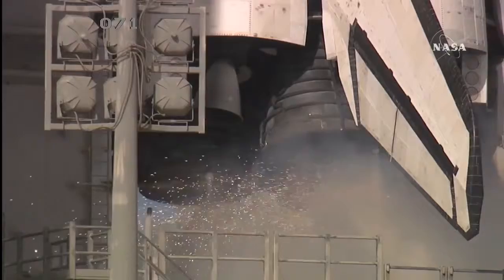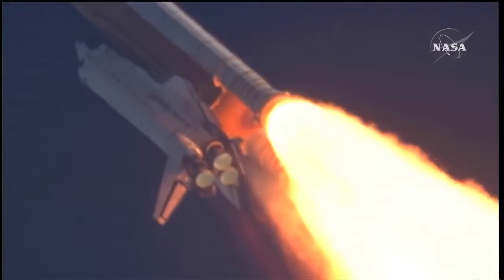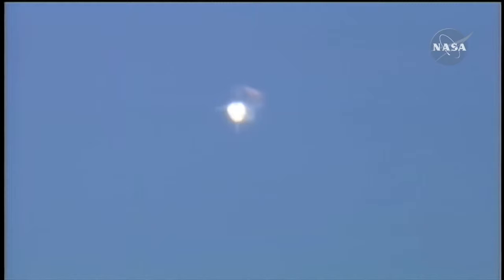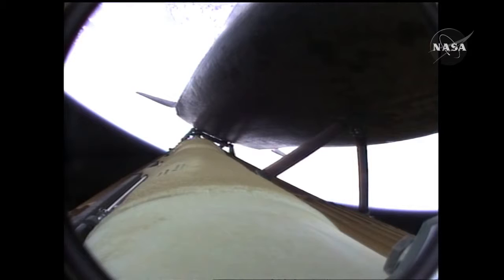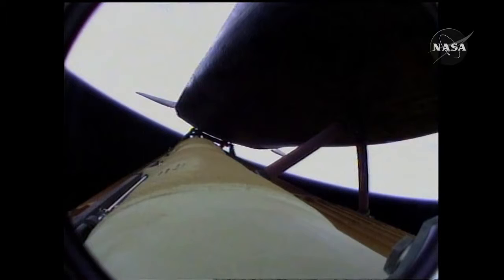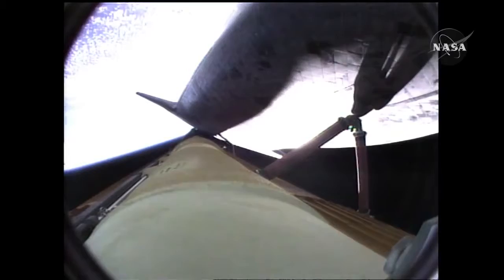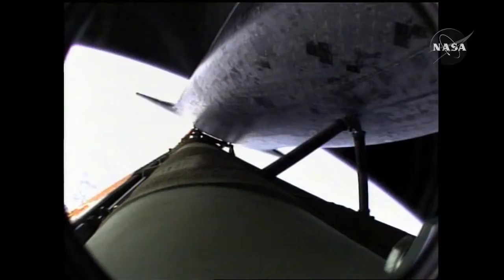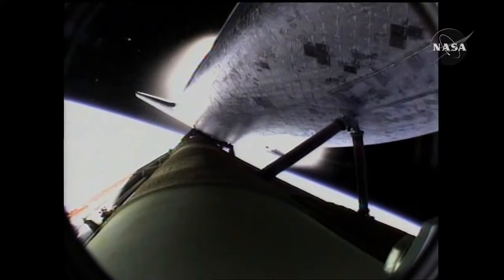Nasa secrets revealed 2015 - STS-129 HD Launch- live video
nasa secrets revealed 2015
STS-129 HD Launch

nasa secrets revealed 2015the Mars Reconnaissance Orbiter have revealed possible flowing water during the warmest months on Mars. In 2013, NASA's Curiosity rover discovered that Mars's
agency NASA, with contributions from the European Space Agency, and is operated by the Space Telescope Science Institute. The HST is one of NASA's Great